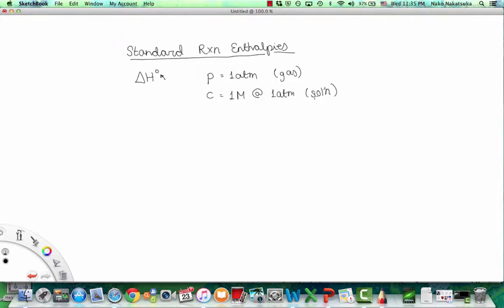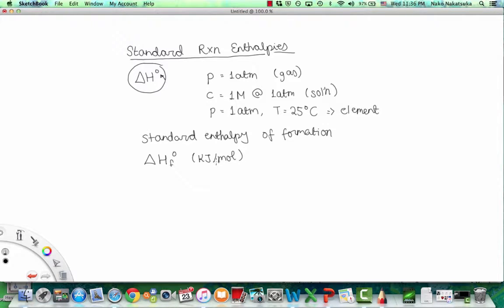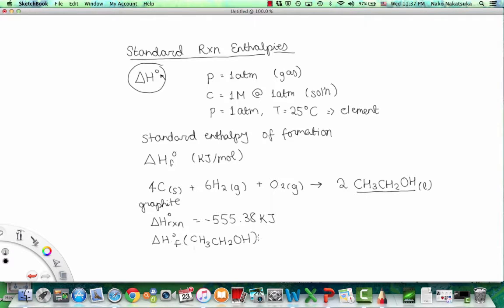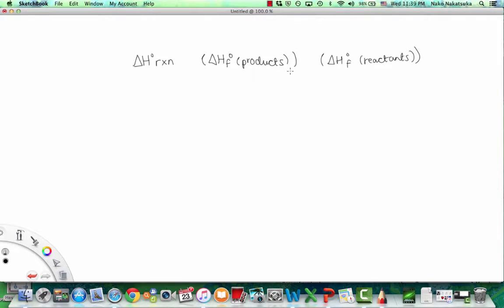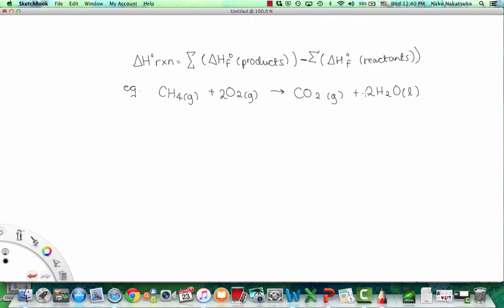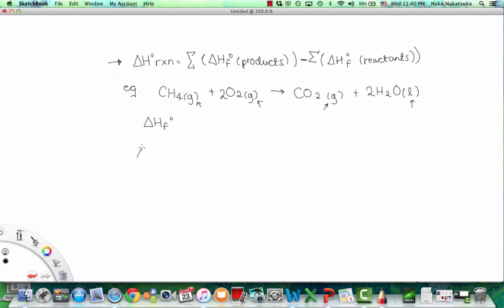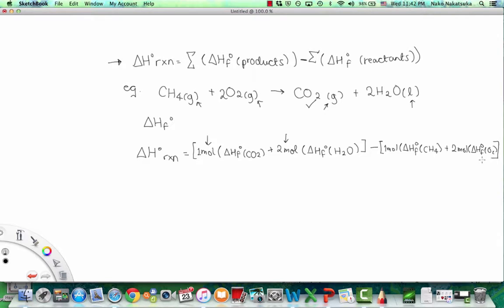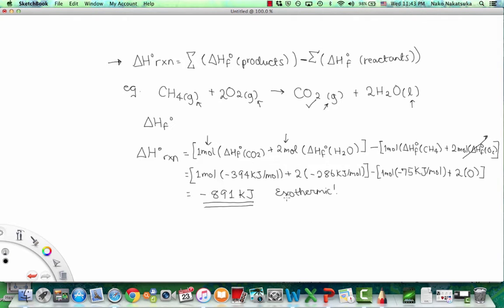Standard Reaction Enthalpies Overview | Thermo, Electrochem, Kinetics, O Chem | Griti